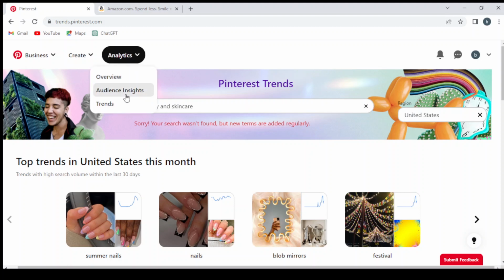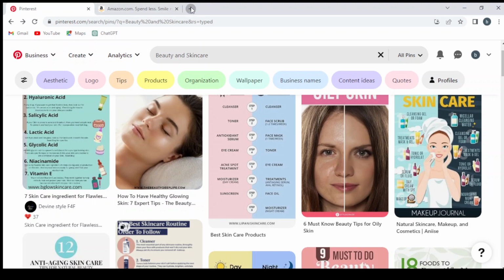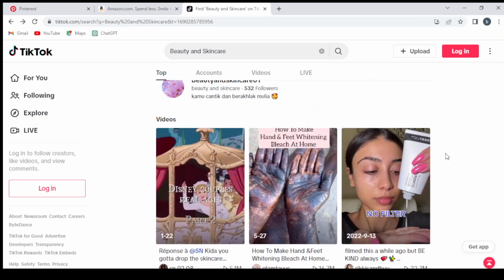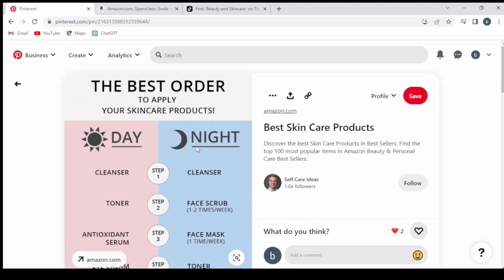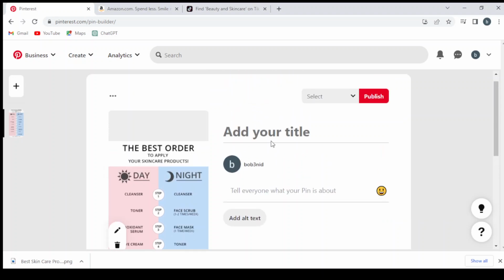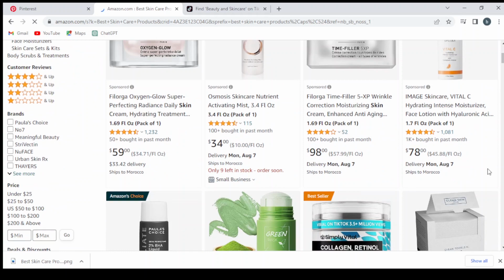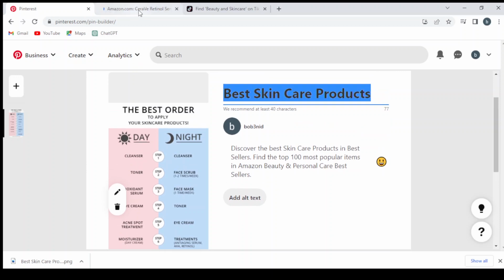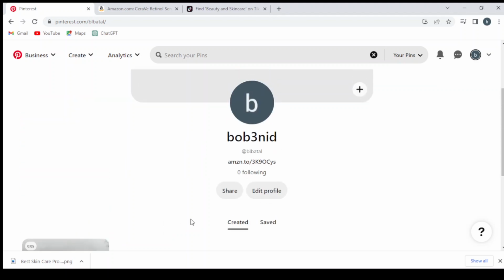How to Promote Affiliate Links for Beauty and Skincare Products and Make Money on Pinterest Tutorial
in this video we discuss :

Unlock the potential of affiliate marketing in the beauty and skincare industry with this comprehensive guide tutorial. Learn how to harness the immense power of Pinterest to promote beauty and skincare affiliate links effectively. From creating compelling pins to optimizing your content, this guide will provide you with actionable strategies to attract a highly targeted audience and boost your earnings. Whether you're a beauty blogger, a skincare influencer, or an affiliate marketer, this tutorial will equip you with the knowledge and tools to monetize your passion and make money through affiliate marketing on Pinterest.